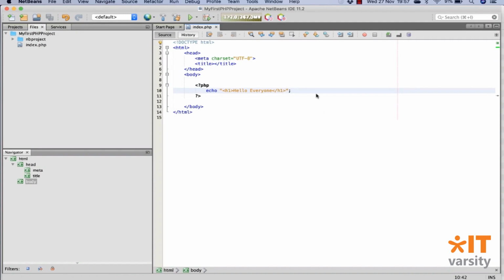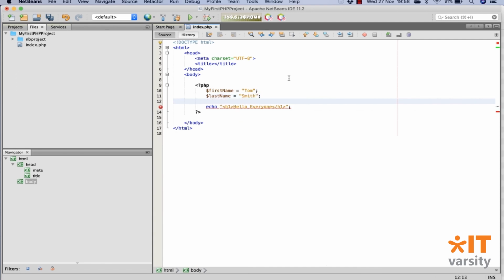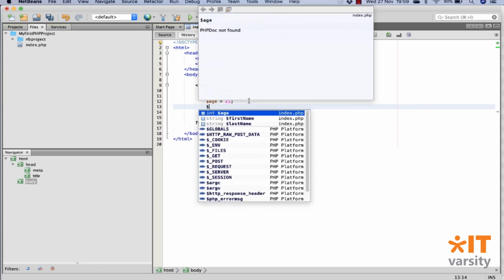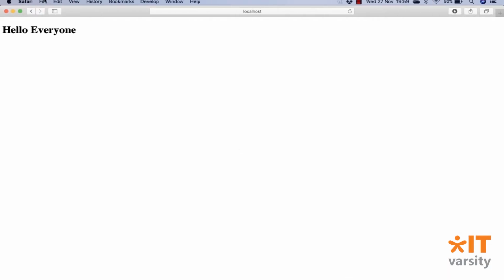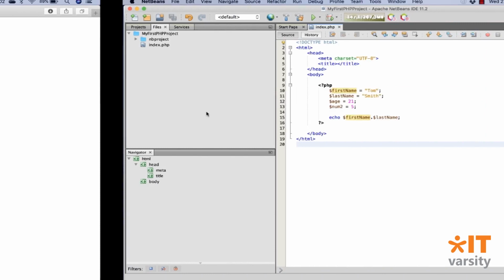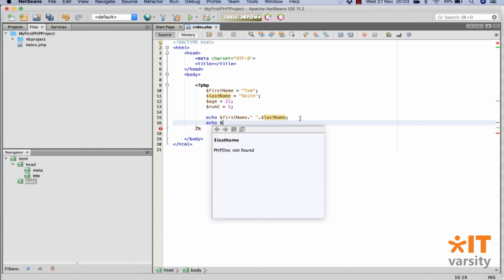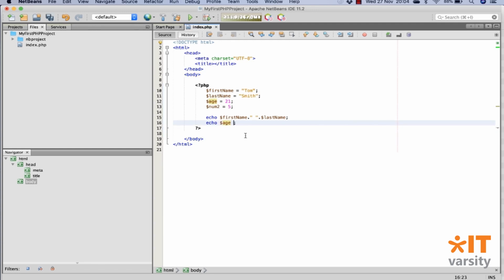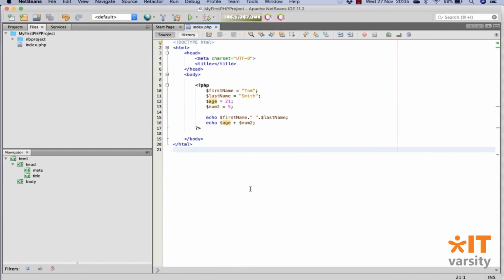Getting Started with PHP - Lesson 2 | Understanding PHP Variables